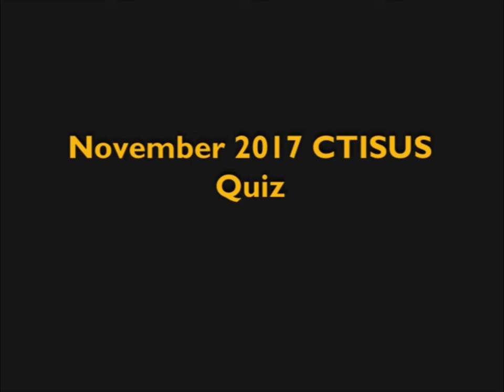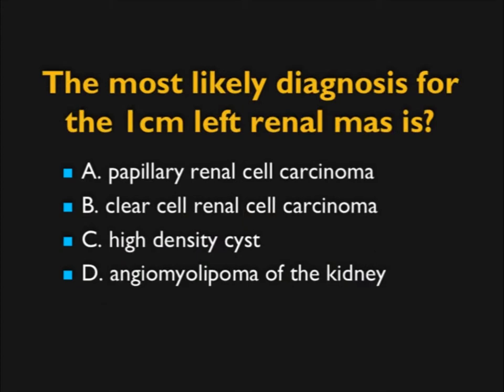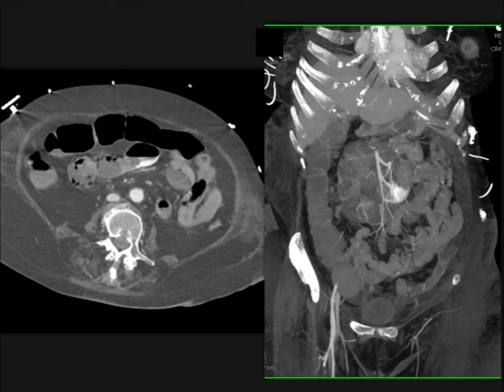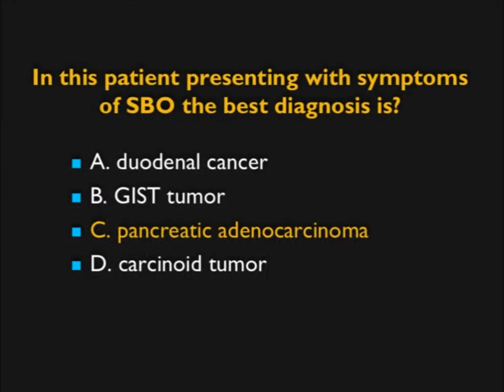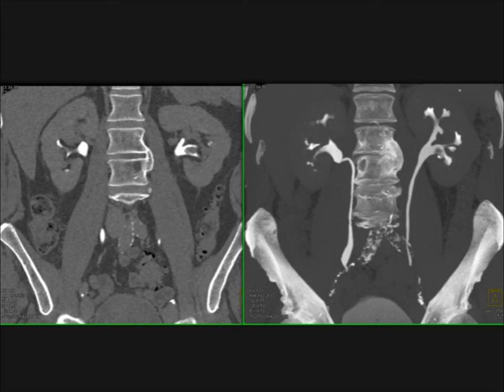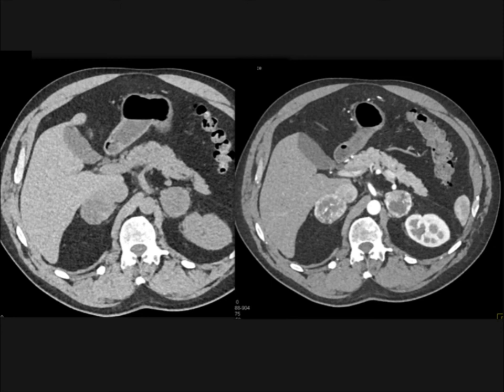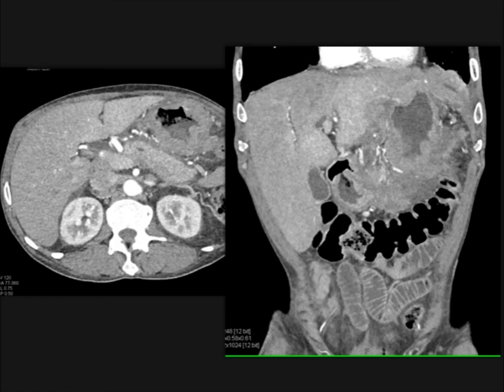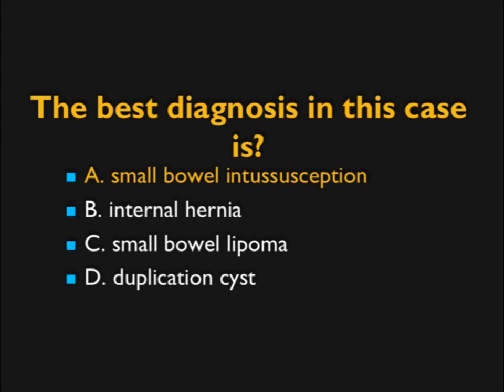November 2017 Quiz